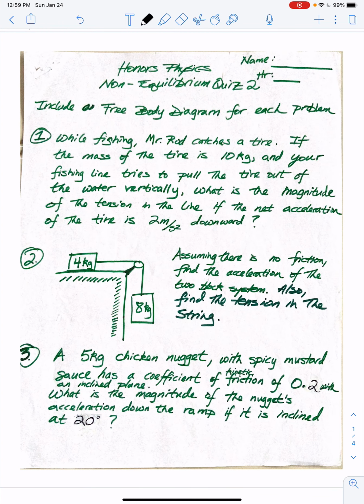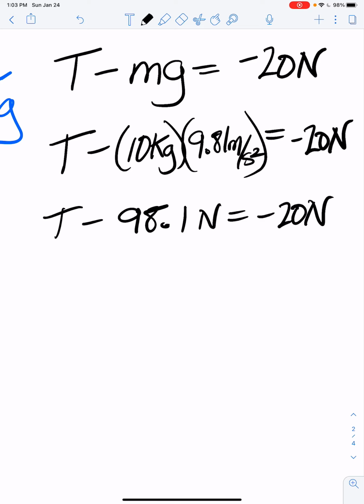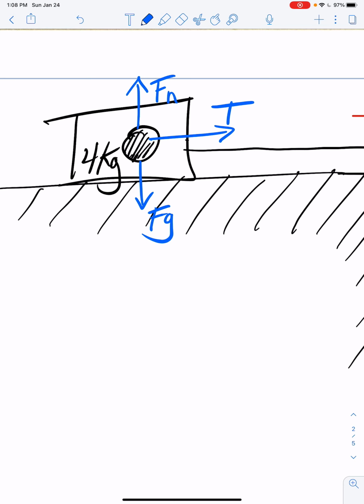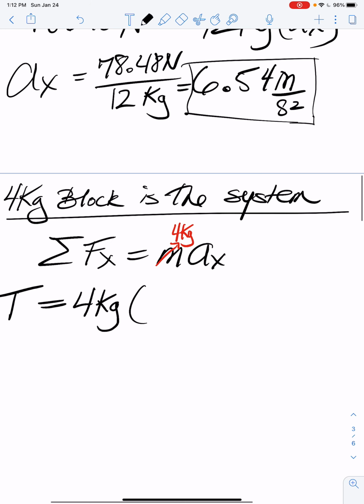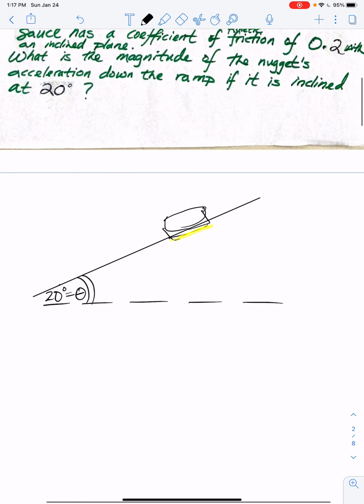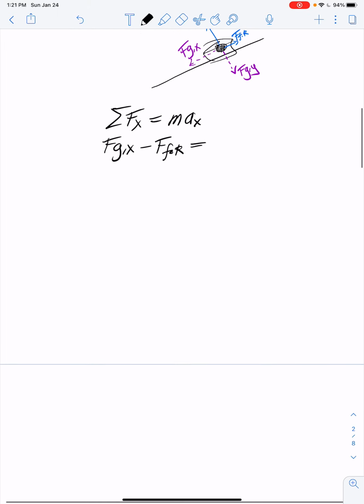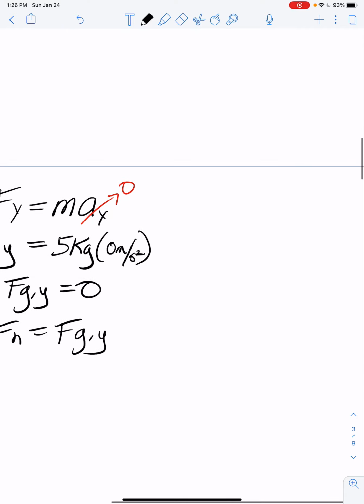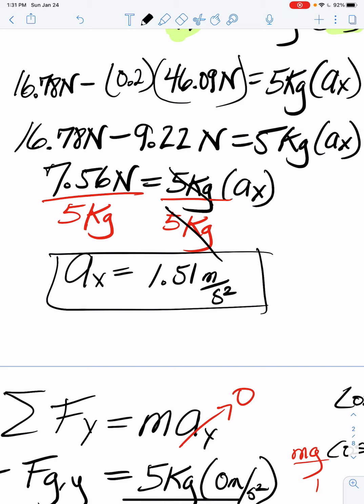Acc. Motion (non-equilibrium.) Practice Quiz #2